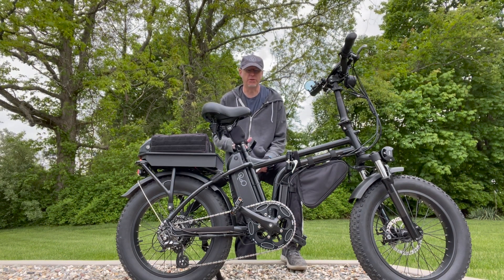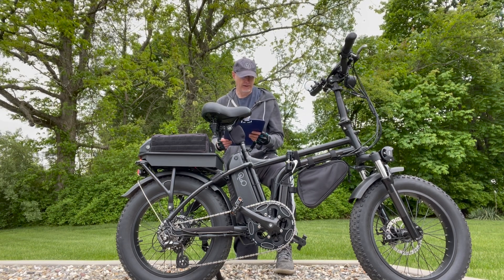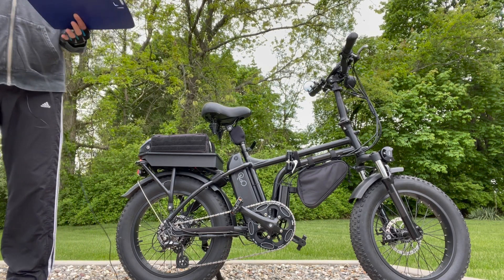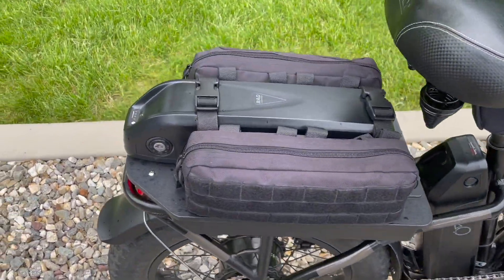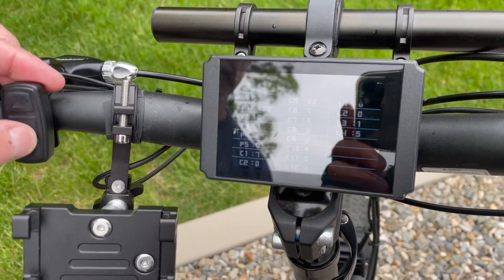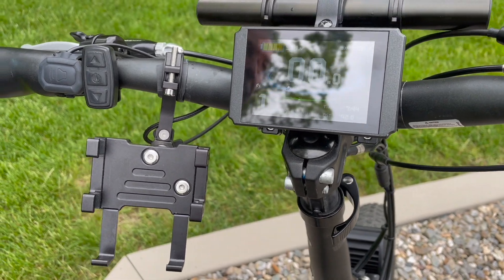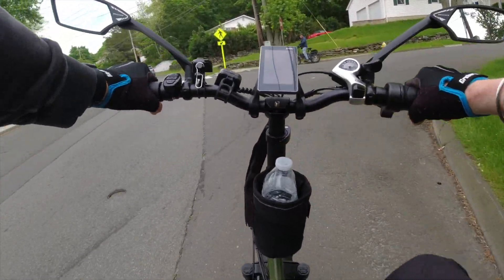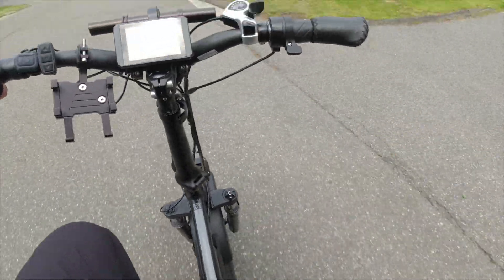Modded RadMini including Dual Batteries, Bafang 750W Motor and Huge Light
This Rad Mini 4 from 2020 has a slew of upgrades and mods that will make your head spin.

Chapters
0:00 Rad Mini Mod Discussion
0:30 Mini Intro
2:48 Deeper dive, Q&A
5:40 Display Settings
7:01 Hill Test vs my Rattan
7:50 Bafang Motor
8:26 I ride the Rad

2020 Radmini 4 SPECS
48v 14ah battery

20 x 4.0 tires, 7 speed

PERFORMANCE MODS.

35 amp controller and screen from Electrobikeworld.com

Bafang True 750 watt motor from Electrobikeworld.com

Datex2c parallel battery adapter from Big Game Bikes.

2nd 48v 14 ah Rad battery

56 tooth chainring

Chao Yang 20 x 4.0 knobby tires

ACCESSORIES

Skid plate from Cascade Manufacturing

Horn/alarm from Juiced bikes

Nilight 12 volt led headlight

48 to 12 volt transformer

12 volt led taillight

Dual 12 volt power outlets